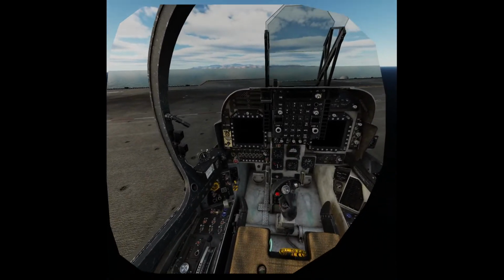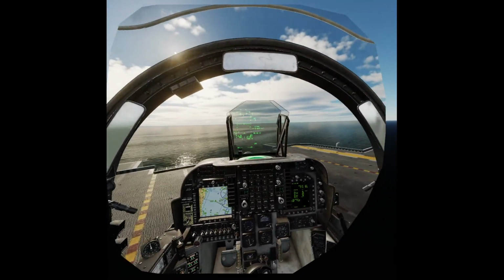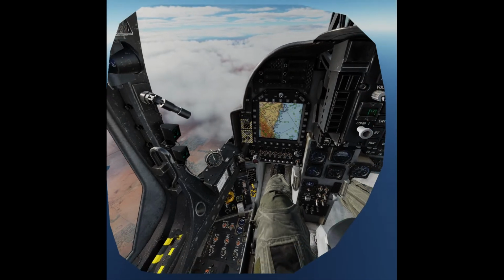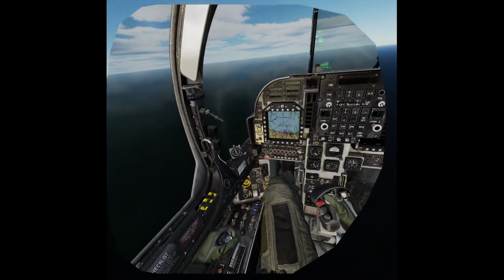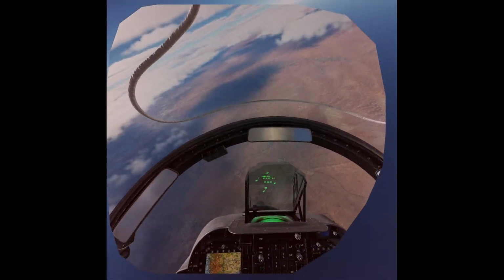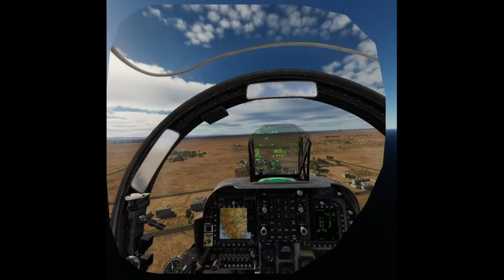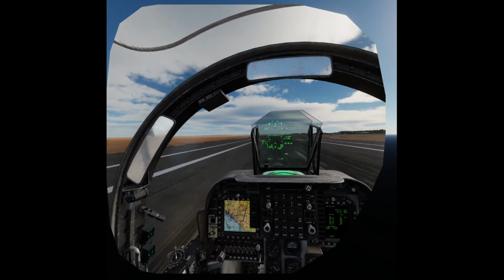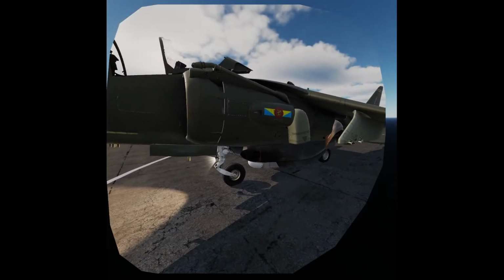Deephack flies DCS World 2.7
Me and Franticstone go for a spin in the brand new DCS World 2.7. Sorry about the strange projection, DCS has changed how the mirror window works so I may need to work out a new solution for filming these.